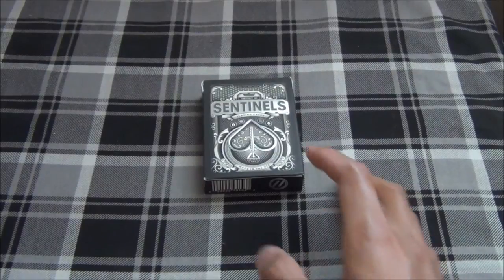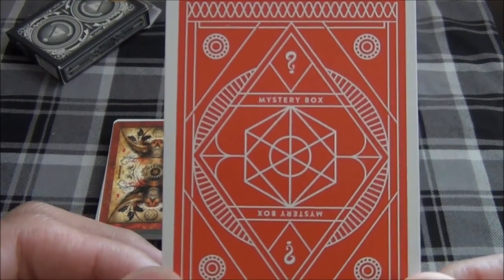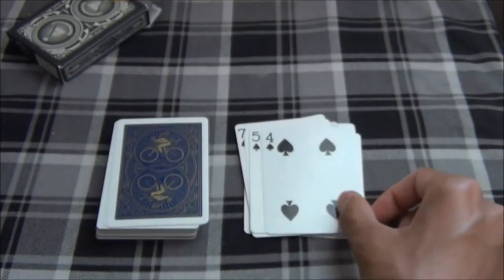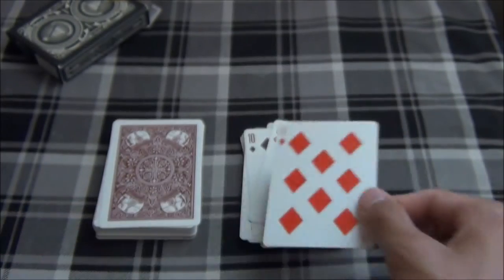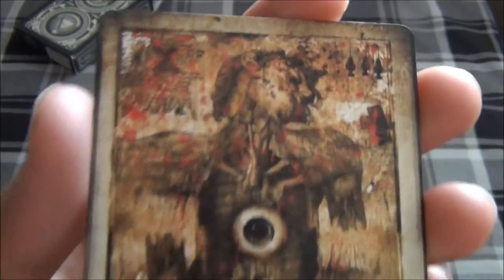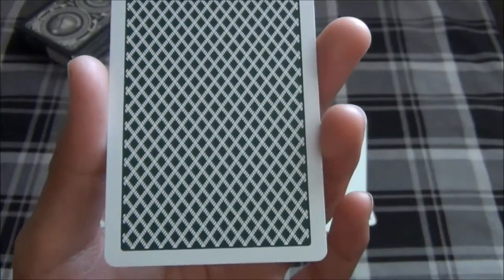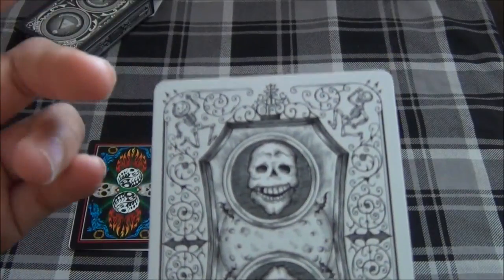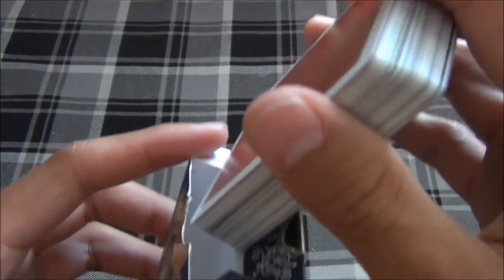Deck Review - Collectable 52 - v2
As promised, here is the video review for the Collectable 52 deck from the1eyedjack.com. Thank you guys for watching!